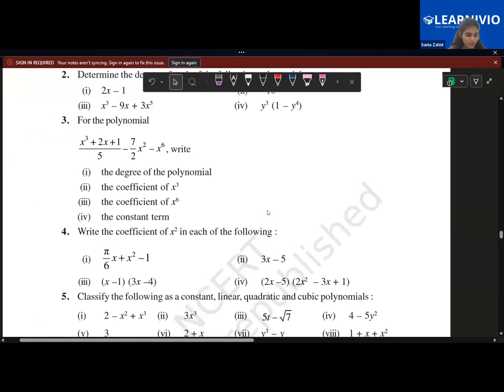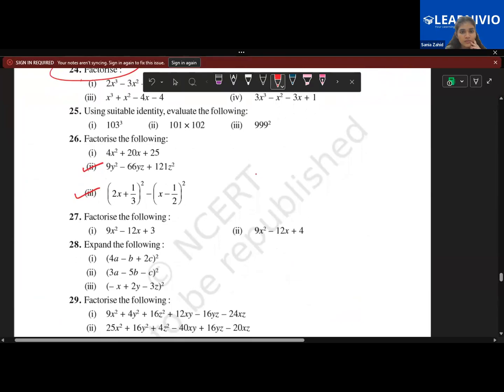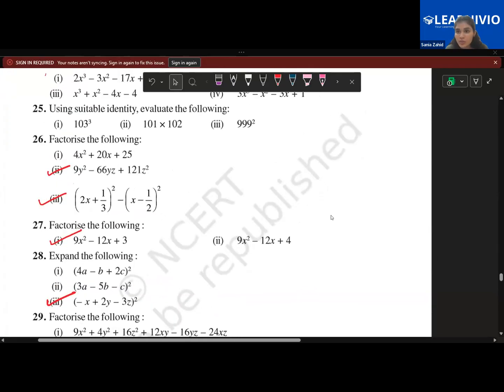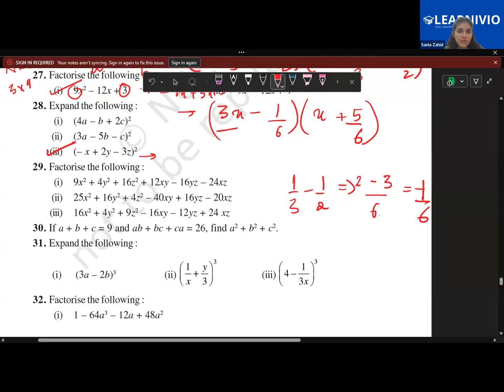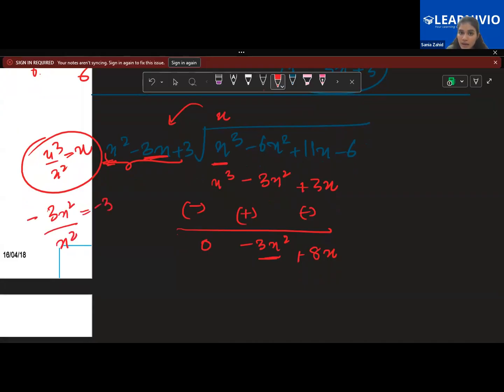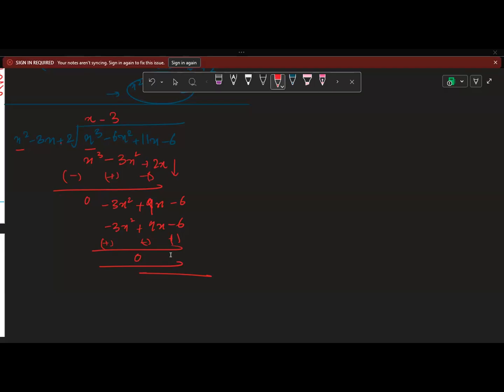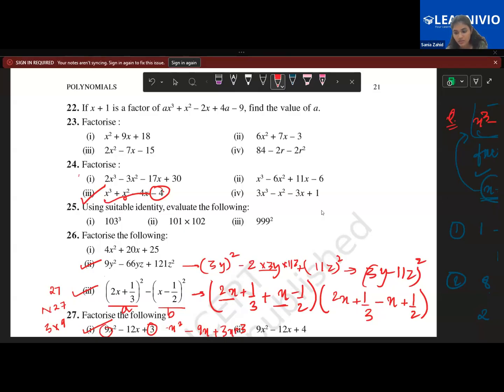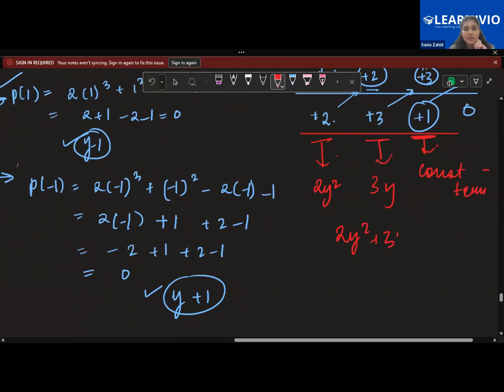Learnivio | Polynomials | Factorization of Algebraic Expressions | Lect | 9th CBSE M4 12-08-2025